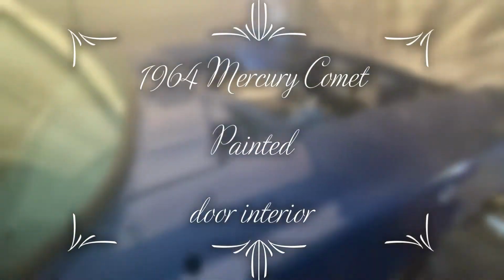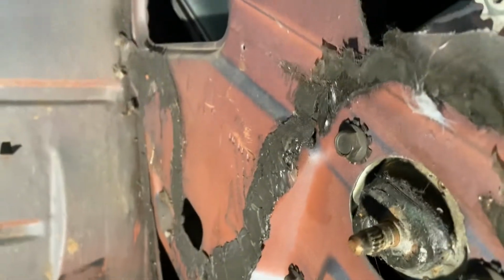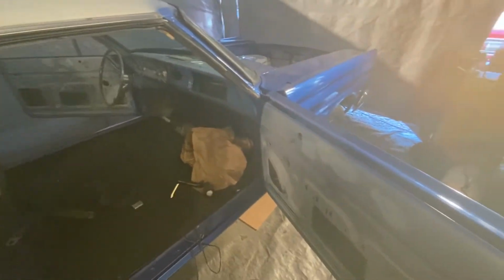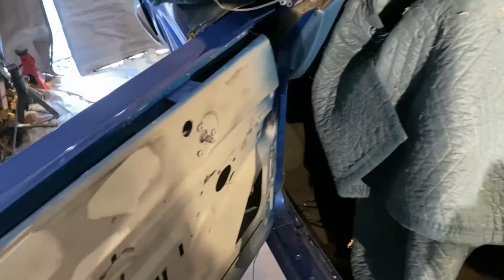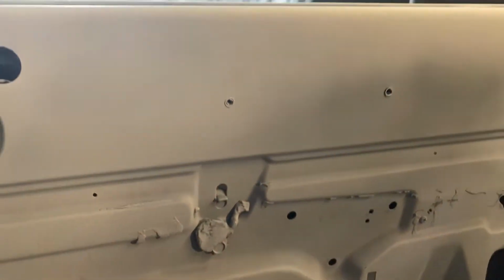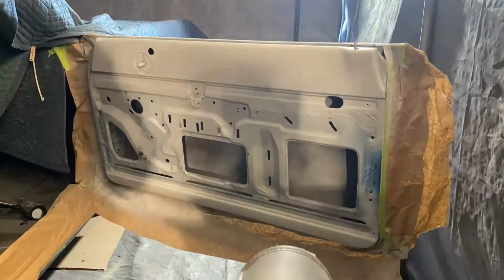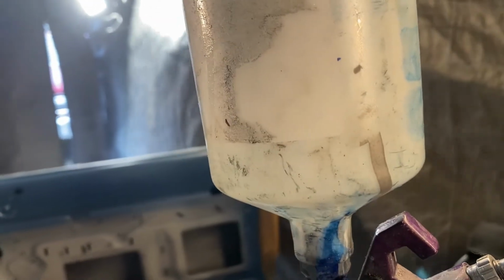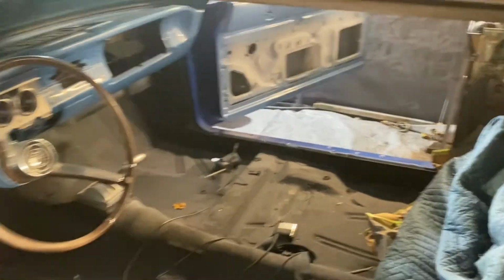Summit 2 Stage Blue Sky Metallic Mercury Comet Interior Doors Painted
1964 Blue Sky Metallic Mercury Comet Interior Doors Painted